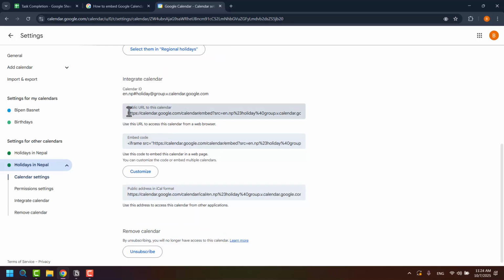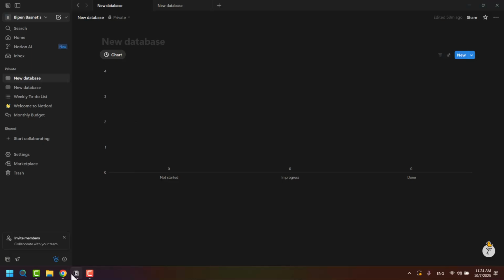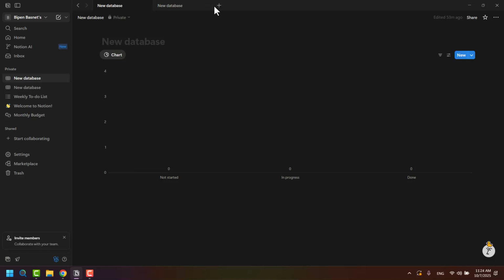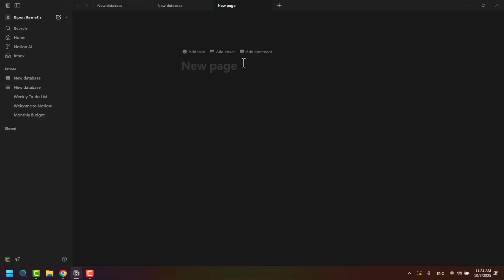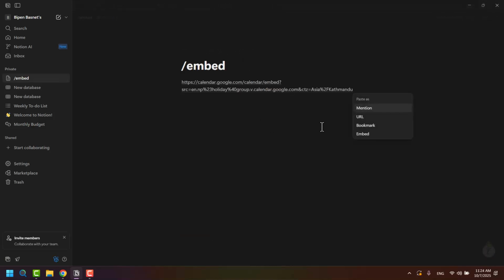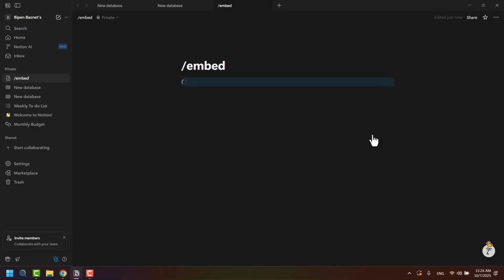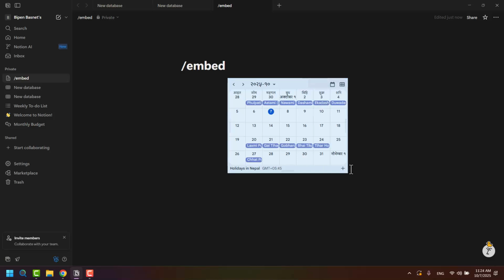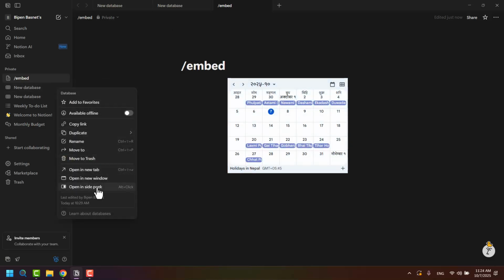How to Embed Google Calendar in Notion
Embedding a Google Calendar into Notion allows you to view your upcoming events, meetings, and schedules directly within your workspace, making it easier to stay organized without switching between apps. While Notion doesn’t have a native Google Calendar integration, you can embed a public version of your calendar using an iframe or shared URL. This video walks you through each step of the process.

and open the Google Calendar you want to embed. On the left-hand side, find your list of calendars under "My calendars." Click the three-dot menu next to the calendar you want to share and select "Settings and sharing." Scroll down to the "Access permissions for events" section and make sure to check the box labeled "Make available to public." This is a required step to allow the calendar to be visible in Notion.

Next, scroll further to the "Integrate calendar" section. You’ll find both an “Embed code” and a “Public URL to this calendar.” For embedding in Notion, copy the public URL or the full iframe embed link, depending on your preferred view. Most users will use the public URL.

or open your Notion desktop app. Create a new page or open an existing one. Type `/embed` and press Enter. Paste the public URL of your calendar into the prompt, and then click “Embed link” when prompted. Notion will load and display your Google Calendar directly inside the page. You can resize the embedded calendar and position it within your layout just like any other block.

Note that the embedded calendar is read-only and won't support full interactivity like editing events directly. Also, calendars must be made public to embed them, which may not be ideal for confidential schedules.

Timestamps:
0:00 Introduction
0:13 Accessing calendar settings in Google Calendar
0:32 Making the calendar public and copying the URL
0:51 Using the /embed command in Notion
1:10 Final result and calendar preview
1:20 Conclusion